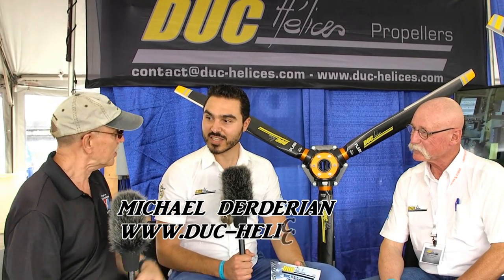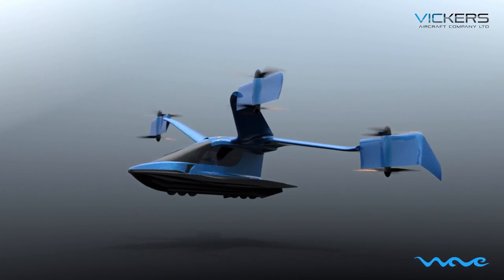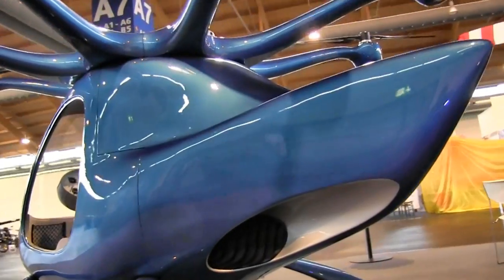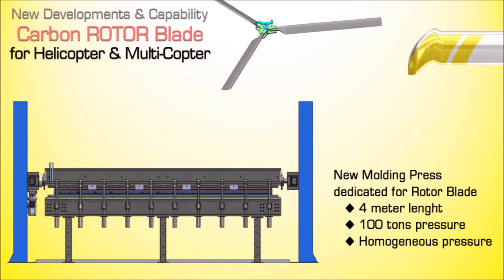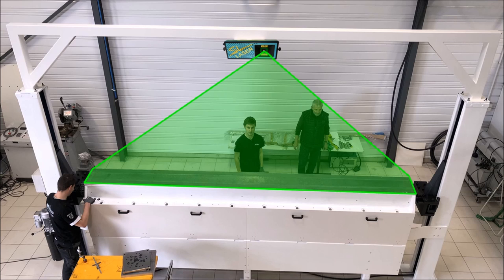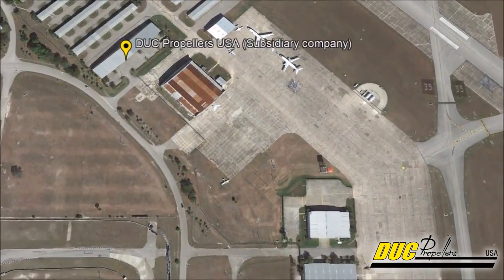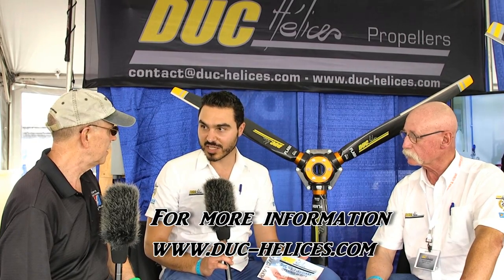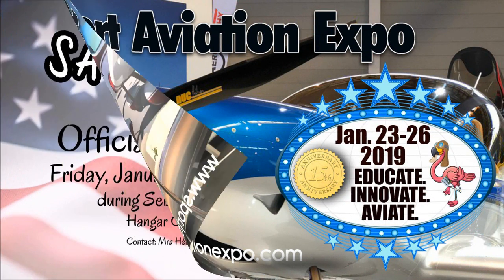DUC Props, DUC Helice Propellers, sales outlet, Sebring Florida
Duc Helices Propellers opening new sales and service outlet in Sebring Florida.

Imagine you are in charge of marketing for French propeller manufacturer, Duc Hélices. The boss stops by your office and asks, “How are we going to sell more props?”

You begin to cite statistics (maybe even this website and its market share data). With more worldwide sales of LSA and LSA-like aircraft (chart), sales could be good, you say. Successful twin engine airplanes like Lockwood’s AirCam or Tecnam‘s Twin that swing two propellers per aircraft certainly add to sales.

(Rotax enjoys this, too.)
Yet in the tech world, a 10% or 20% increase is nothing.

Those hard-charging Silicon Valley companies have gotten used to things improving by orders of magnitude. “How can we increase sales by ten times,” demands the boss?
“Well, hmmm…” you thoughtfully reply, “I think I have an idea.”

Enter Multicopters
The little single place Kitty Hawk Flyer pictured above is one of several examples

DUC Hélice is a French company specializing in the design and manufacture of carbon fiber composite aircraft propellers. At this they excel, proven by many airframe producers that tried other props and ended with DUC.Props for All Aircraft — A full range of propellers have been developed to fit all types of tractor and pusher aircraft, from three-axis conventional airplanes to weight shift trikes to gyroplanes to powered parachutes ad paragliders and even drones or unmanned air vehicles.The company can accommodate engines powered from 40 to 210 horsepower.
Qualified and Capable — DUC's expertise in both aerodynamics and composite materials allows this well-established French company to provide efficient propellers that operate quietly while providing powerful thrust. No wonder they have won fans around the world. DUC props can be found in a wide number of countries, attesting to their strong function in a variety of climates and conditions. DUC Hélices is ISO 9001 certified having proven their quality controls and well-managed production system. After-sales service is another strength.

Range of Products — DUC offers three-blade props in several configurations such as Flash and Flash-2, Swirl, and Windspoon plus a five-blade series called Flair (find all prop details here). In addition the company offers spinners in white or carbon fiber black finish to fit a variety of aircraft plus neoprene blade covers to protect your investment.